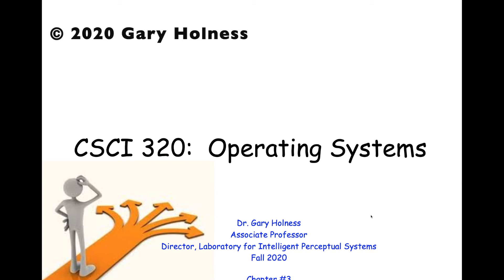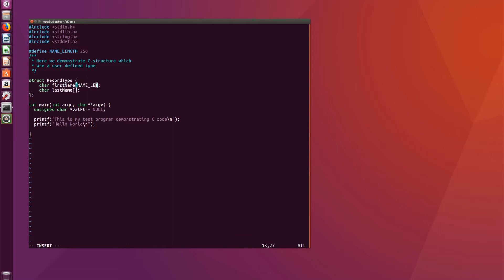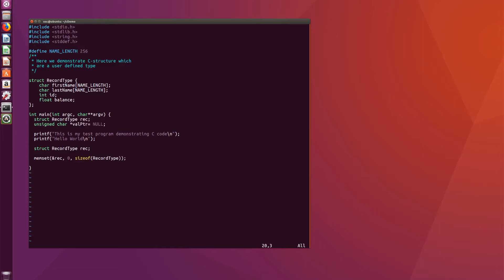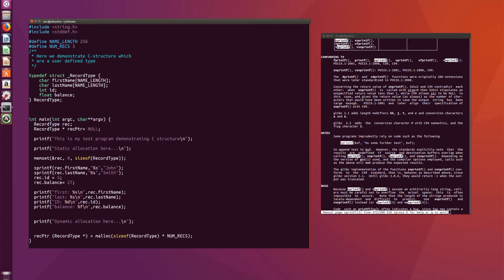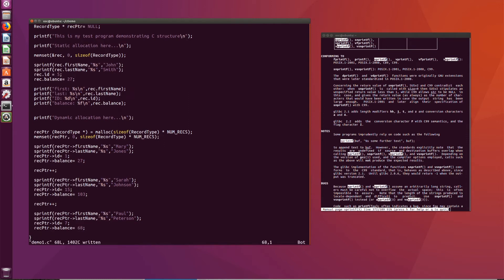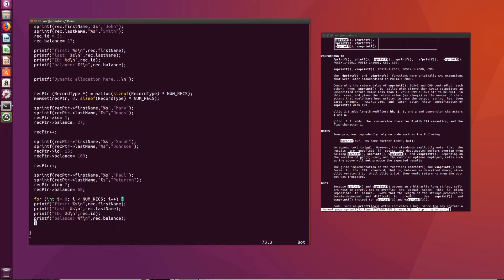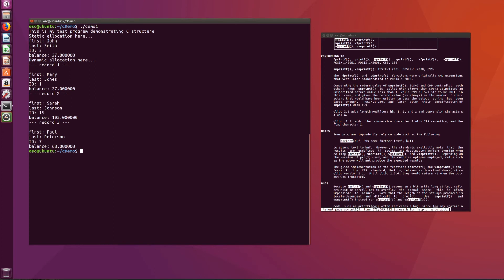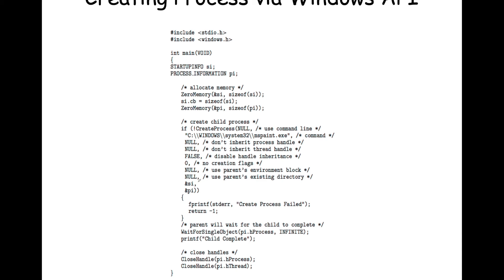Operating Systems, Fall 2020, Lecture#10, 24 Sept 2020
In this module, we begin with a tutorial on C-structs in the Ubuntu Linux environment.  We discuss what a C-struct is and demonstrate static allocation and dynamic allocation.  In addition, we discuss incrementing pointers to C-structs as a way of iterating through an array of dynamically allocated block of memory containing a number of them.

We follow up with a continuation of processes.   We discuss process creation focusing on fork(.) and exec(.) system calls.  In addition we discuss inter process communication approaches and end with the producer consumer problem.